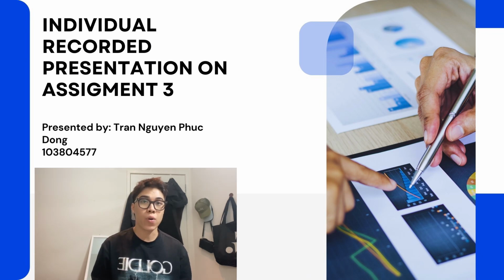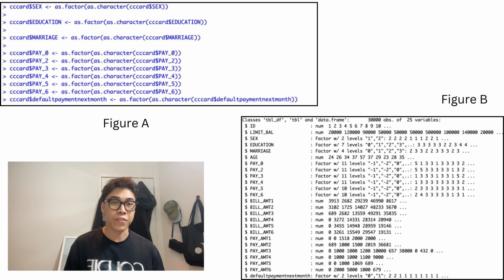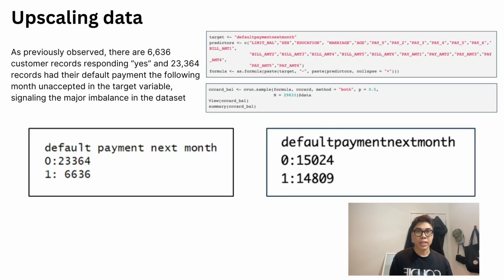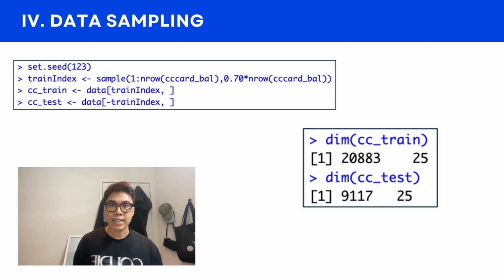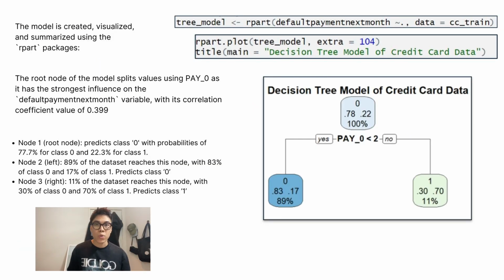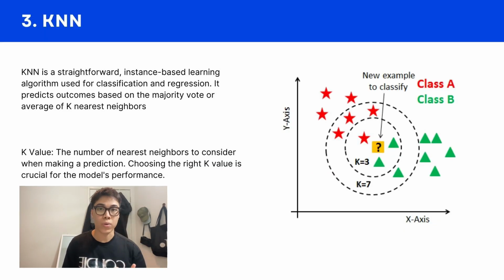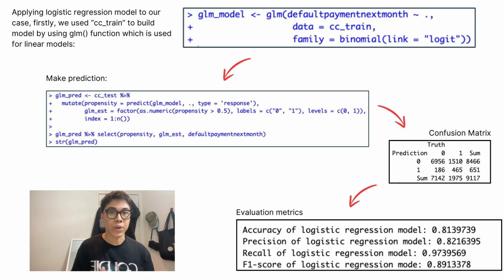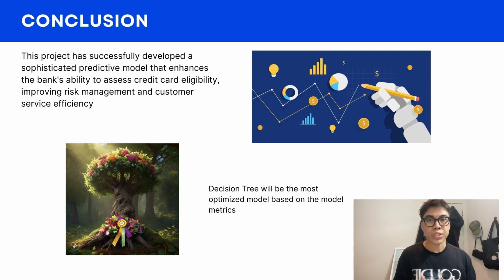INF30036 - Individual recorded on Assignment 3 - Tran Nguyen Phuc Dong